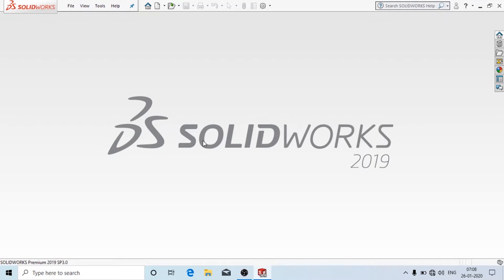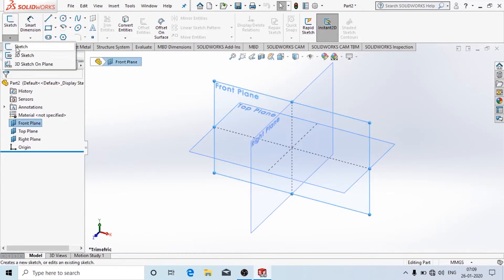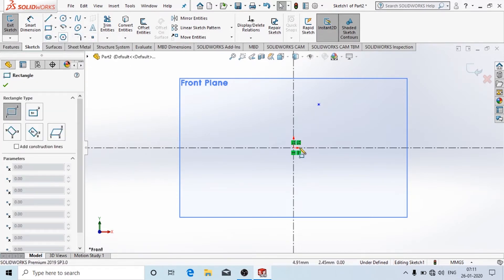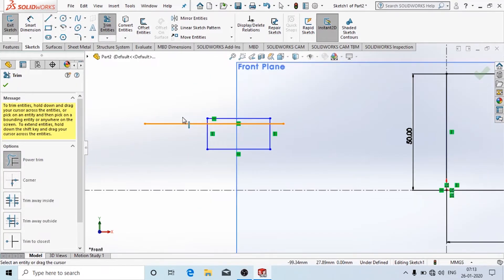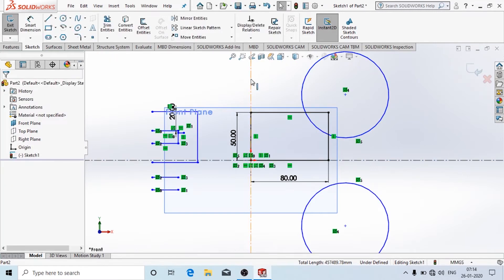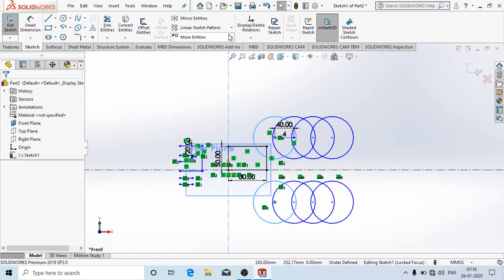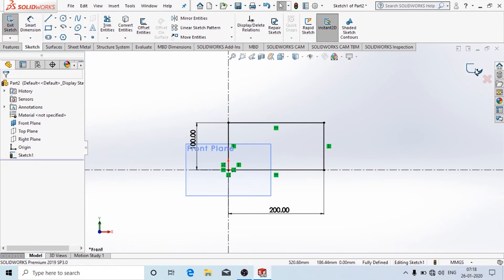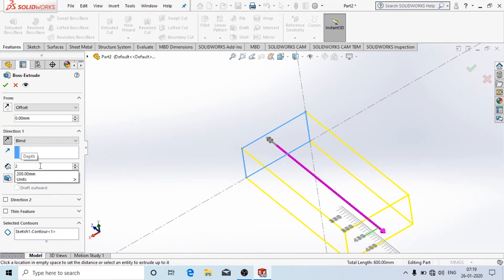SolidWorks 2019 Tutorials For Beginners Part-1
Learn Basics of SolidWorks From Basics.

Learn to use Sketching Tools like rectangles, circles, trim ,hiding and showing planes.

Learn to use 3D Modelling tools like extrude ,cut , threading .
Basics of SolidWorks Tutorials.